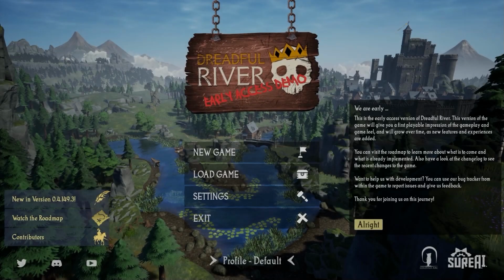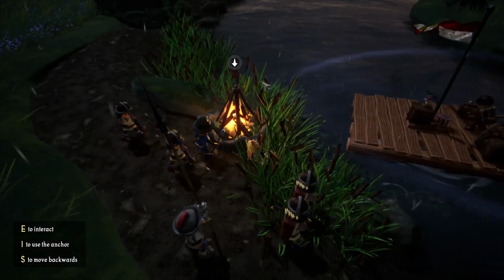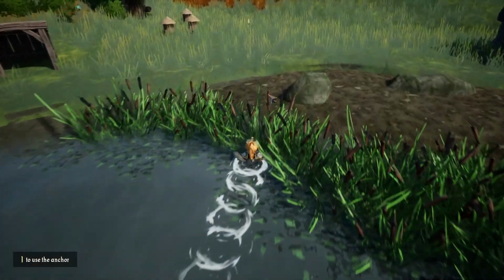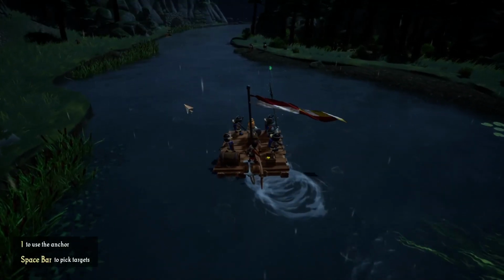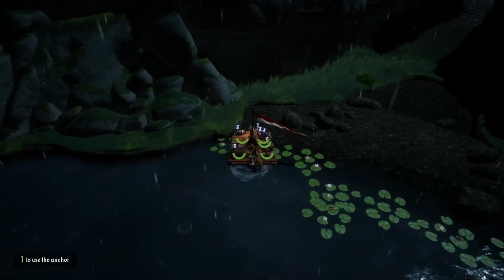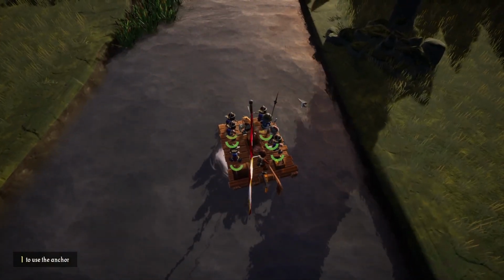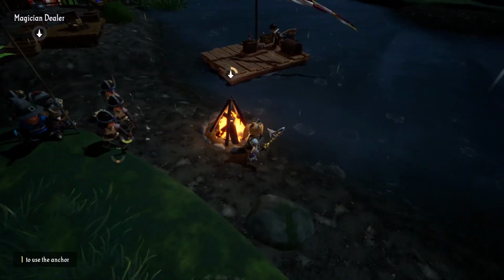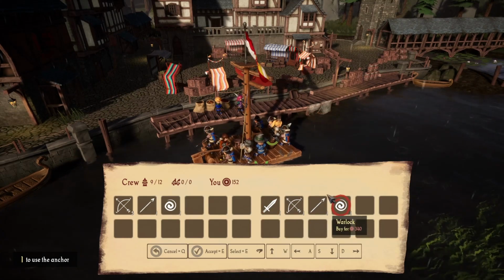A different take on a survival game: Dreadful River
“The realm is under attack. The king and his most loyal guards are trying to save the Eternal Crown. Floating down a vast river on a simple raft, you have to fight enemies, improve your gear, find allies and explore mysteries along the shores. Can you turn the tide?”